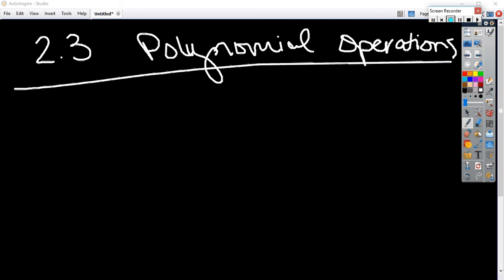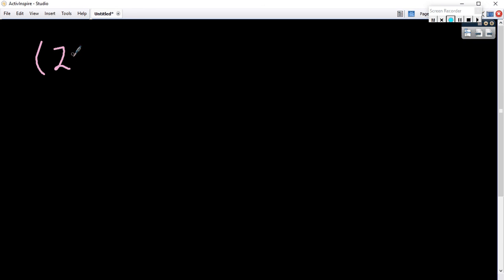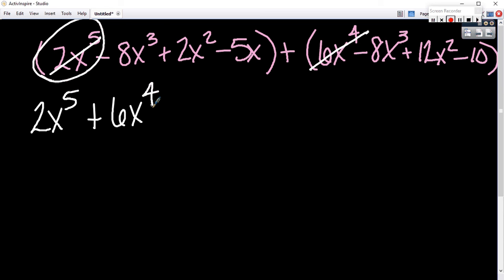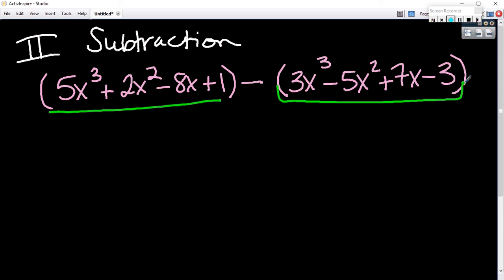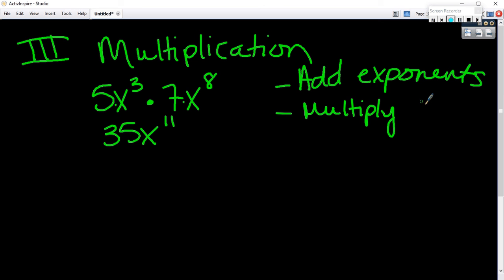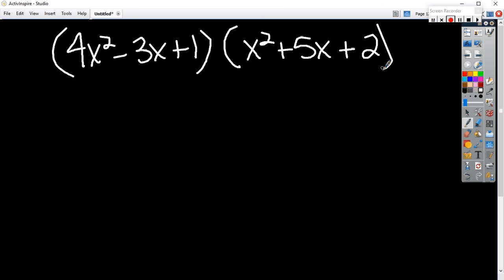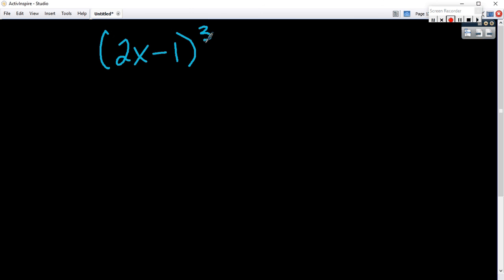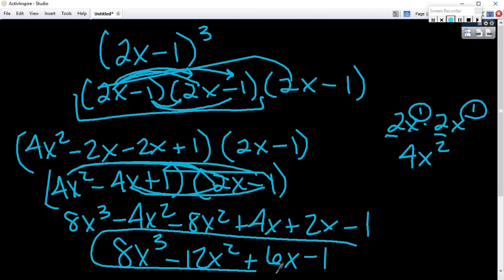2.3 Add, subtract, multiply polynomials